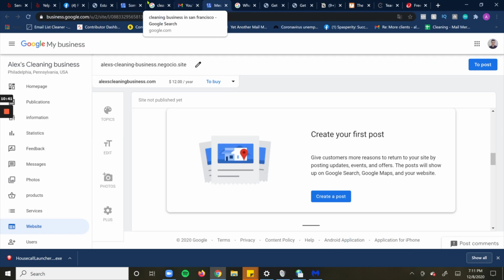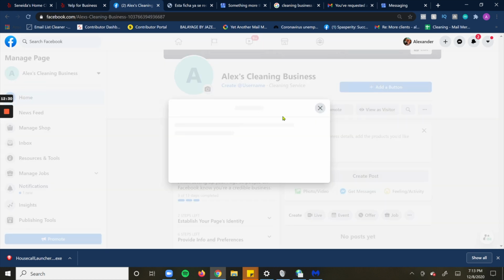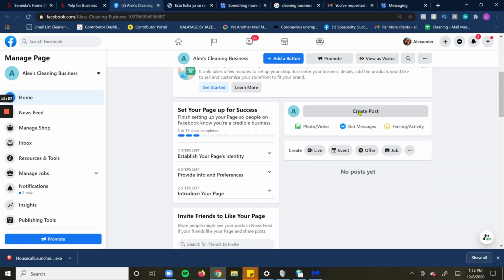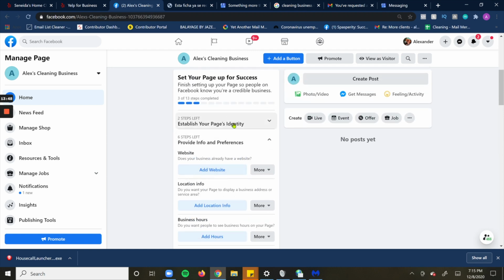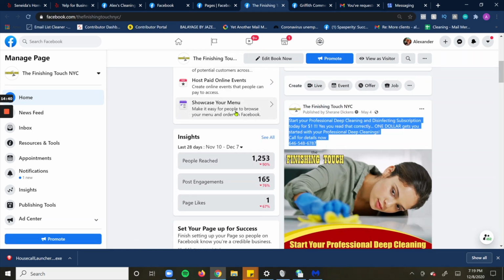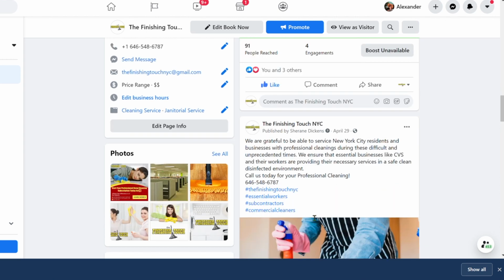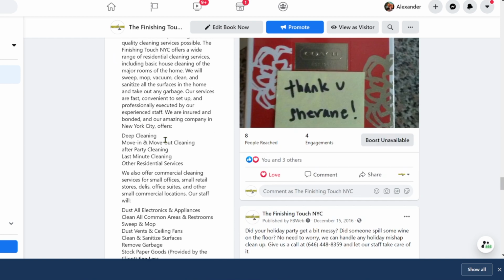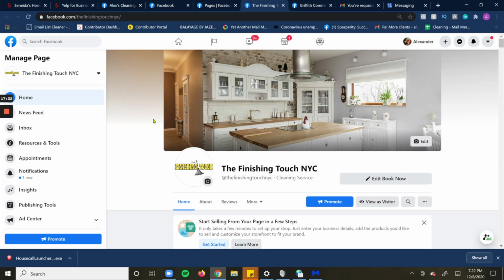Create A Business Facebook Page For Your Cleaning Business w/Alex l Scale My Cleaning Business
Hey guys! We wanted to make this video today to teach you how to build and optimize your Cleaning Business Facebook Page.

It's very important that you have a business page, because this will allow your potential clients to not only get to know you, but trust and communicate with us as well!

Want to Generate An Extra 30 Commercial Quote Opportunities in the next 90 Days? Book a time below to see if you qualify in your area: